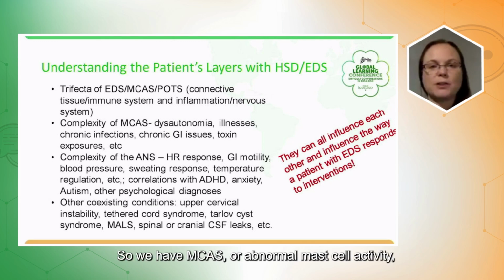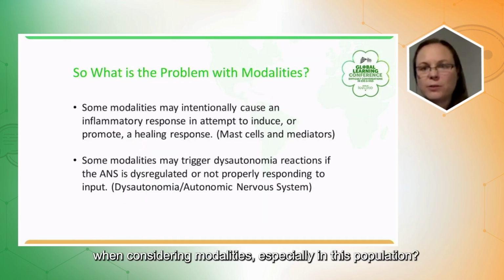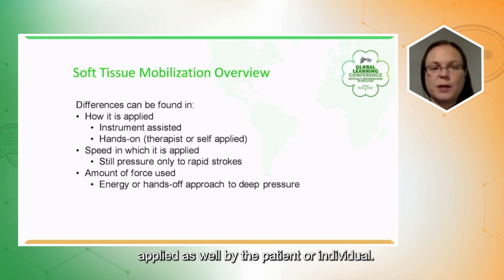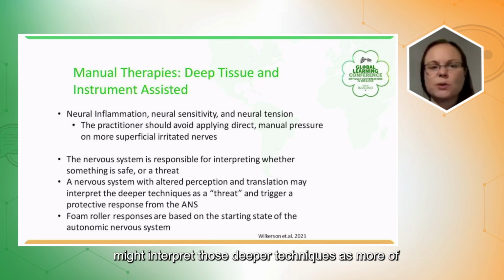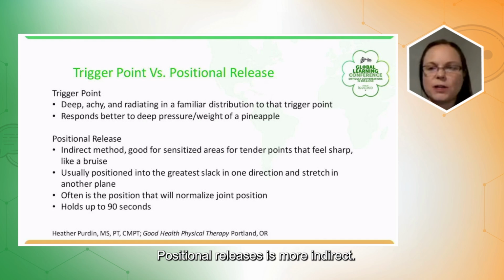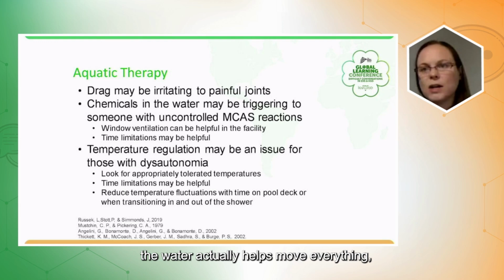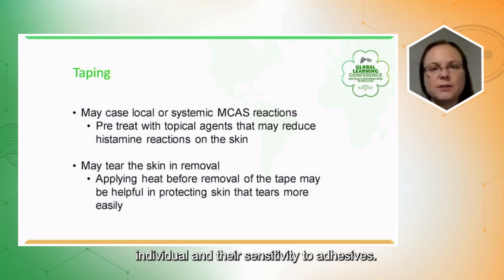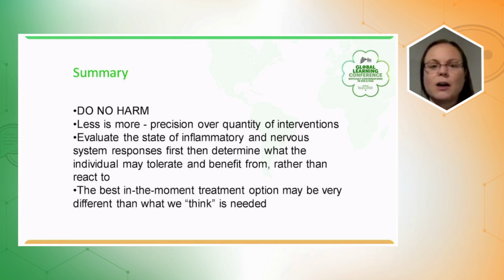2023 Considering physical therapy modalities with the highly sensitive patient - Dr. Patricia Stott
The Ehlers-Danlos Society Global Learning Conference 2023.

The patient’s additional comorbidities and general state of health may dictate their response to certain modalities. Understanding what interventions and modalities to apply or avoid, depending on the presentation of the patient, will foster a therapeutic environment for the patient to build up toward their long term health and physical goals.

Dr. Patty Stott is primarily a physical therapist with a variety of backgrounds to support the population of zebras she treats outside of the Denver, metro area, and virtually throughout the globe. She specializes in general health and wellness and non-surgical strategies for upper cervical instability, CSF leaks, cord tethering, and median arcuate ligament syndrome.